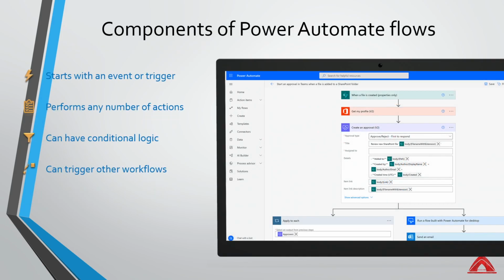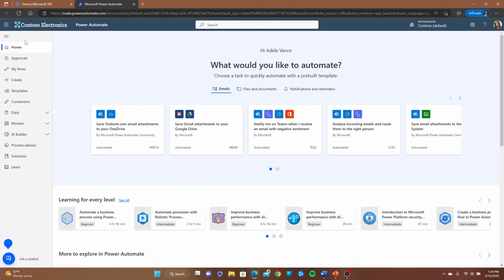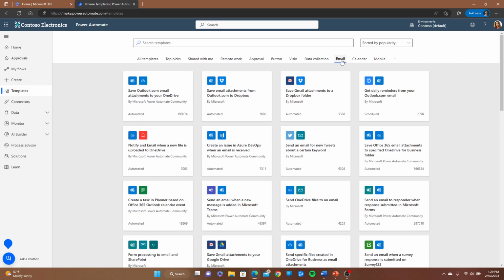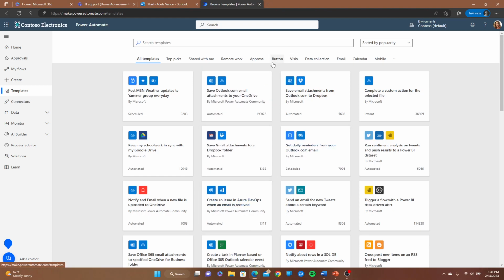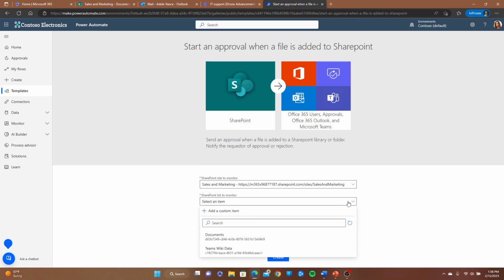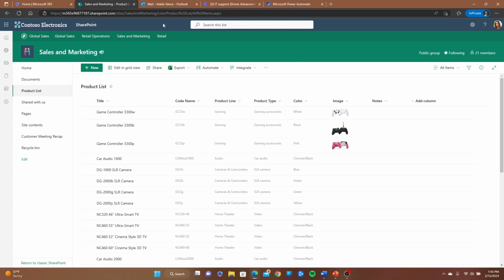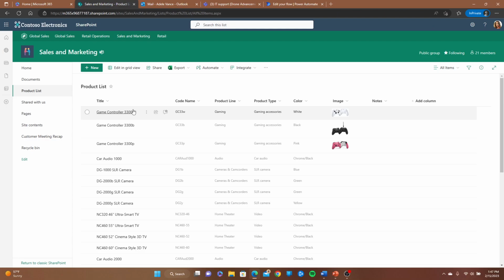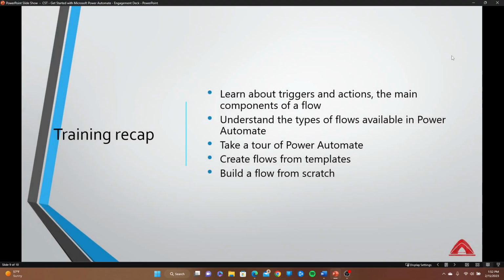Power Automate for Beginners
Welcome to ArchMax Studio! Where we create and learn!

In this tutorial you will learn how to Get started with Microsoft Power Automate. Think of this as a Level 100 course to get the fundamentals on how to navigate the Power Automate window as well as create your own flows using the templates available and flow from scratch.

If you have any question regarding building automations I would highly suggest navigating the the Power Automate Community site where you will find end users like you and me who can answer those specific questions more precisely.

Simply click on the ? right next to you profile picture on the upper right can corner of the Power Automate Screen.